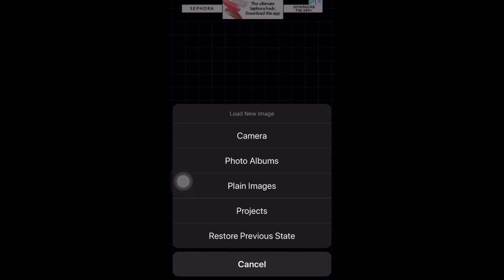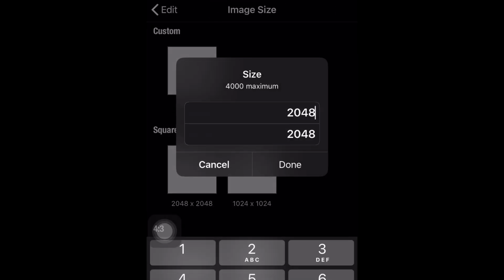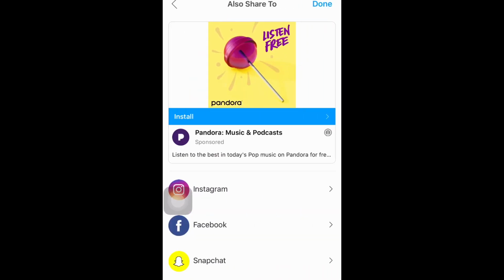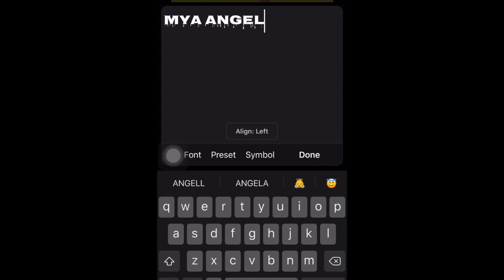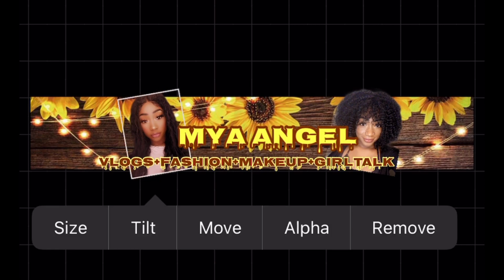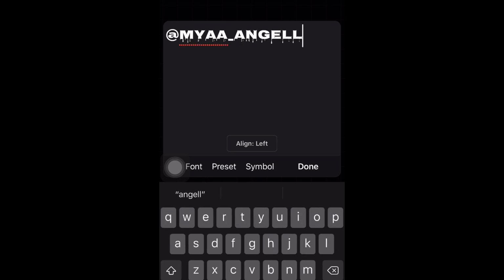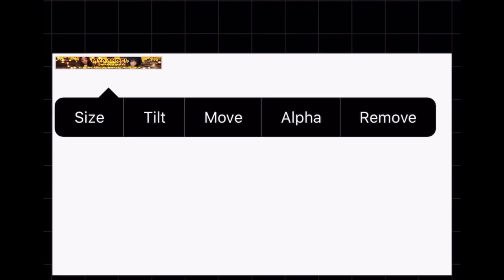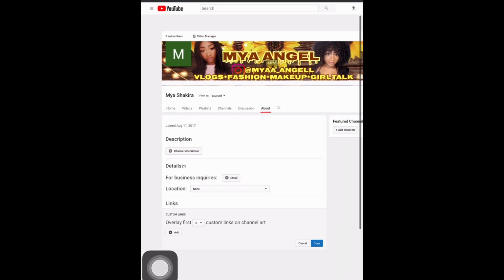HOW TO MAKE A YOUTUBE BANNER & UPLOAD BANNER FROM PHONE🌼✨ How To Size It PERFECT🚨 quick + easy✨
•How to make an aesthetic YouTube banner from your phone and how to upload the video from your phone!!

•series one of YouTube for beginners!! Next video is TUMBNAILS AND PHOTOSHOP!! From PHONE

• What  would you Angels like to see next ?✨

•🚨NEW POST EVERY TUESDAY& FRIDAY 🚨